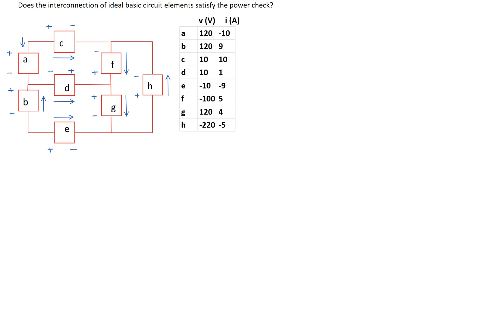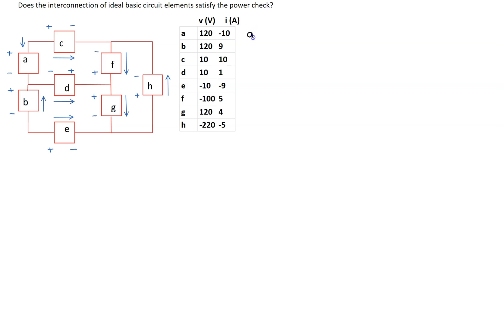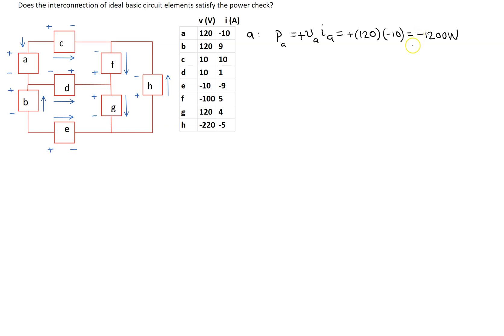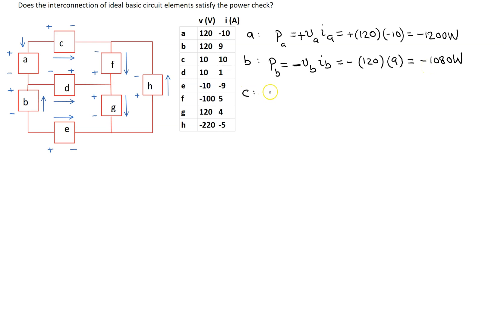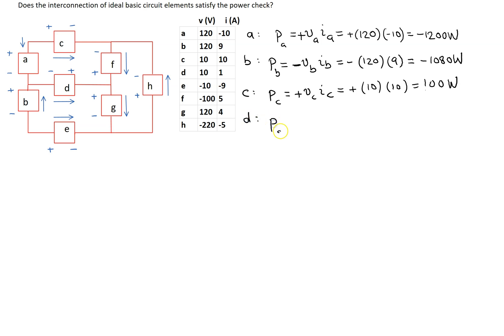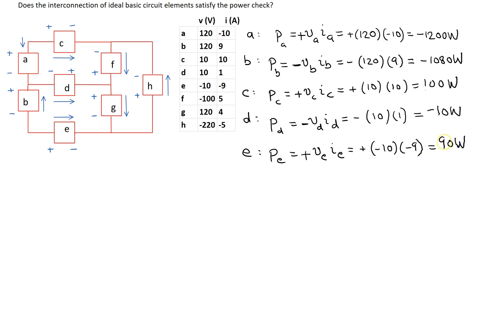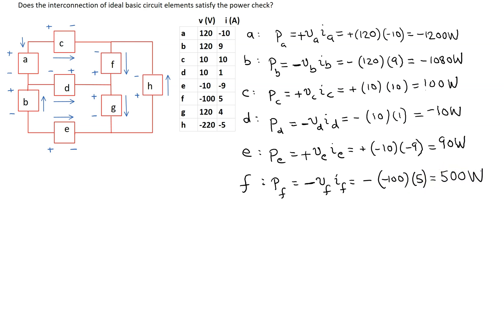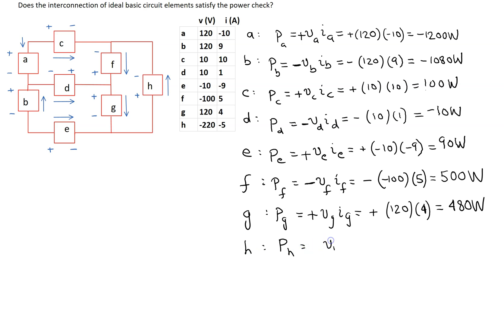Ideal basic circuit element - Example 2 Interconnection of Ideal Basic Circuit Elements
This video shows how to apply passive sign convention (0:31) in power calculations and check if the given interconnection of ideal basic circuit elements satisfies the power check. In this example, the power check is not satisfied (6:50). Compare with Ideal basic circuit element - Example 2.